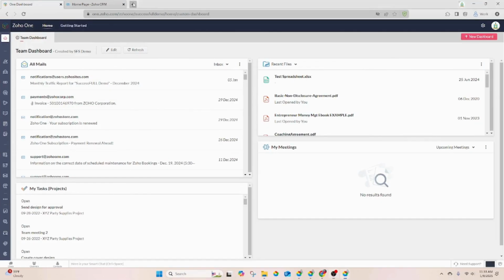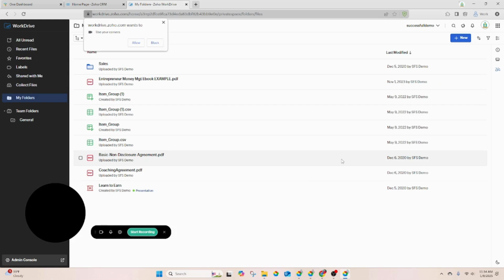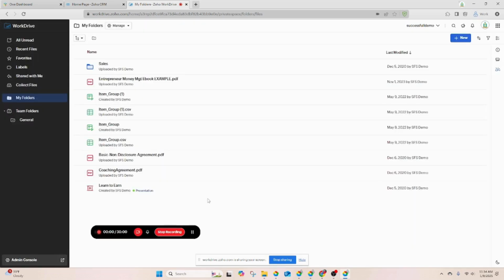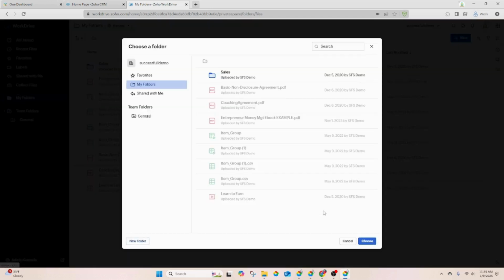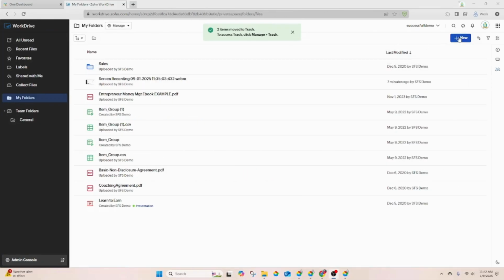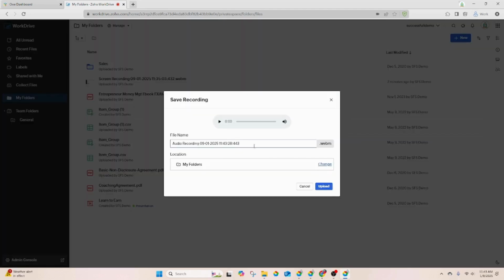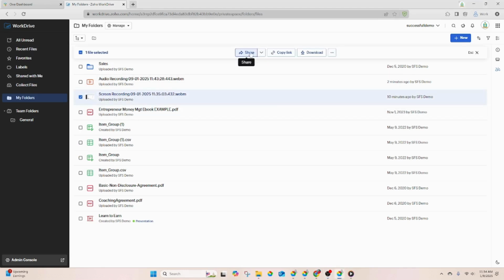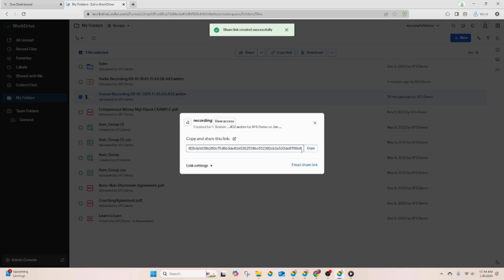Zoho's Screen Recording Feature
Did you know that Zoho has a screen recording feature? It's called Zoho WorkDrive Snap and it can record screens, video, and audio. It's comparable to Loom or any other screen recording software. It comes with the Zoho One suite.